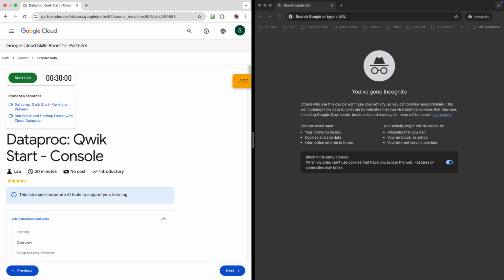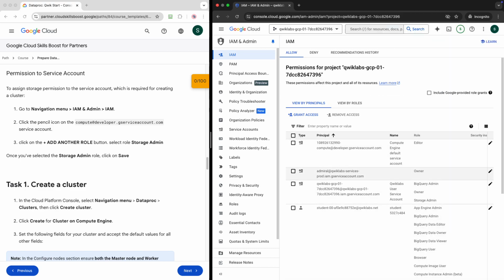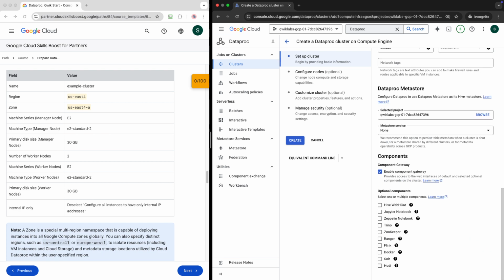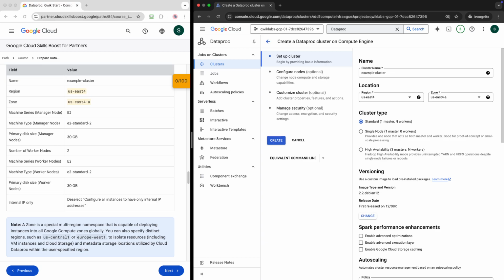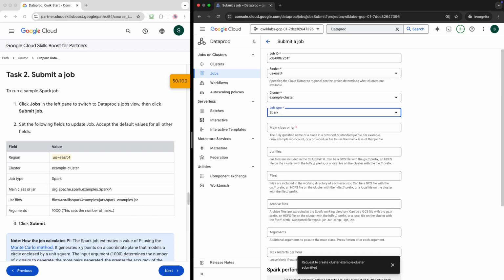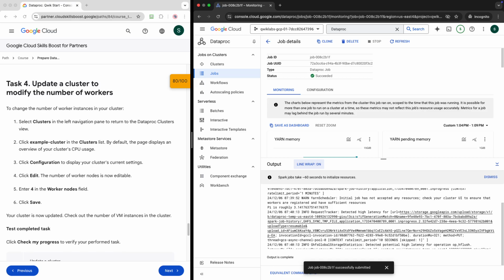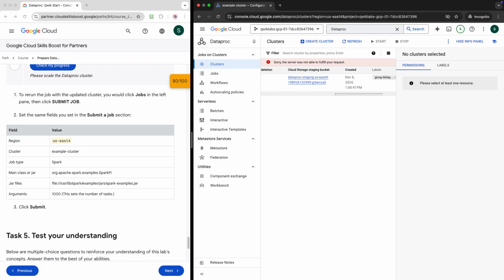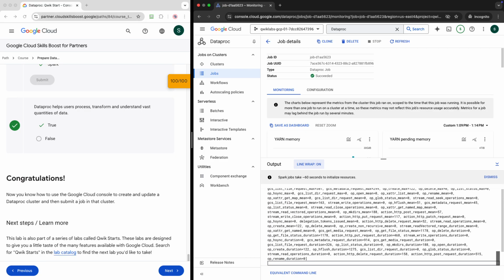Dataproc Qwik Start Console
Google Cloud Platform Dataproc Qwik Start Console